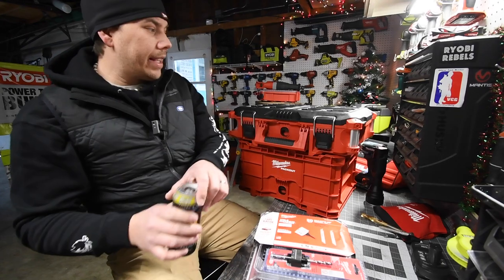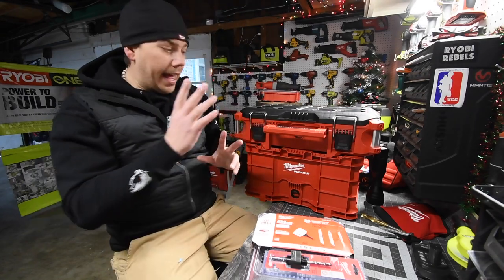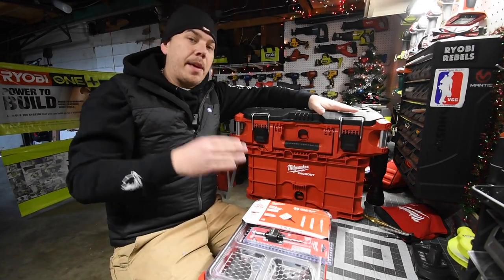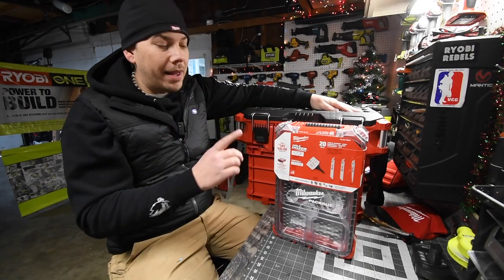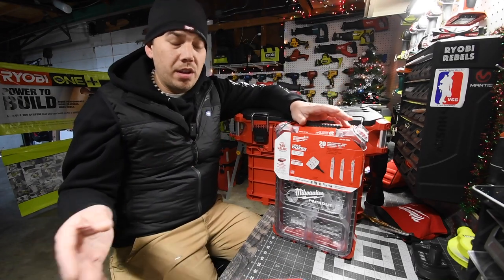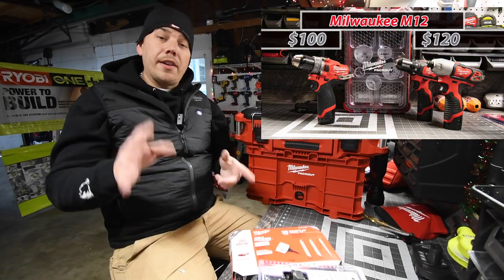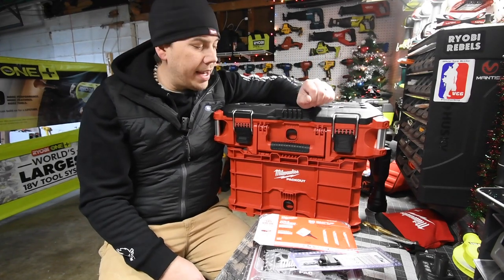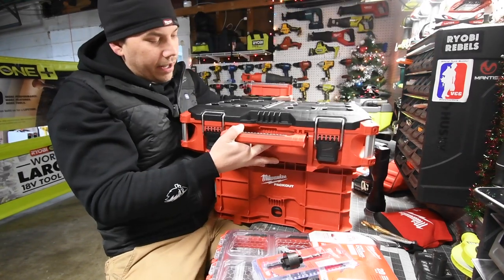Milwaukee Packout Crate